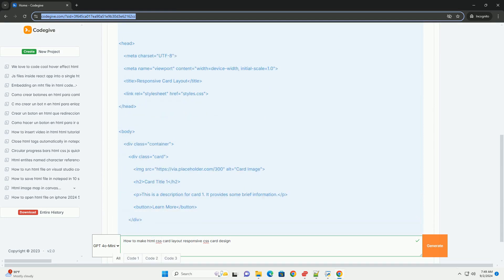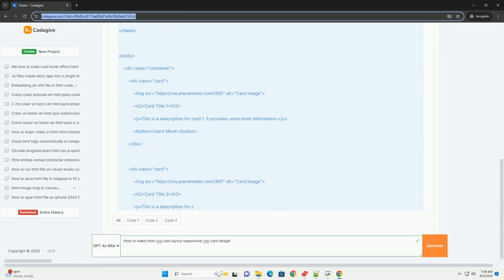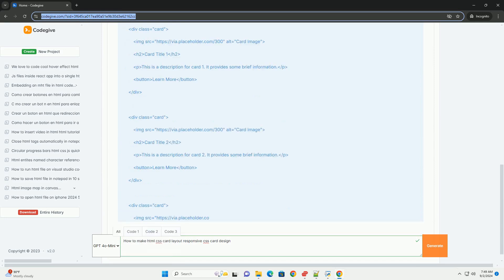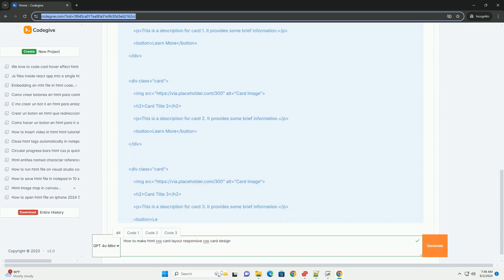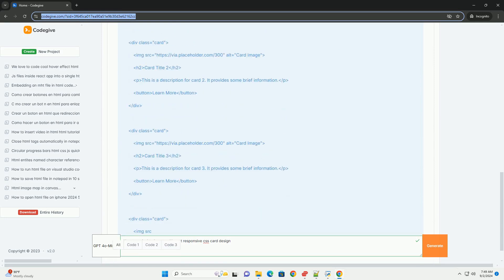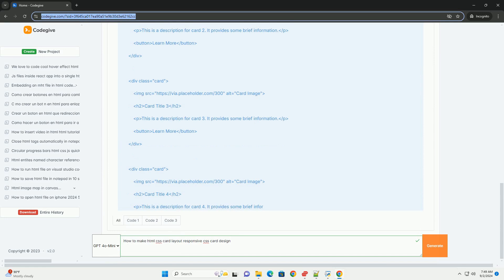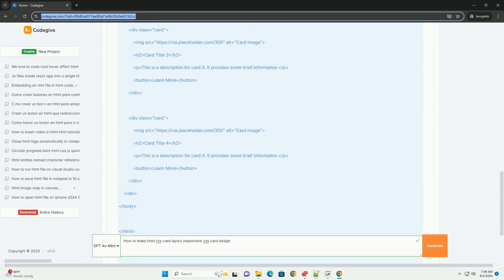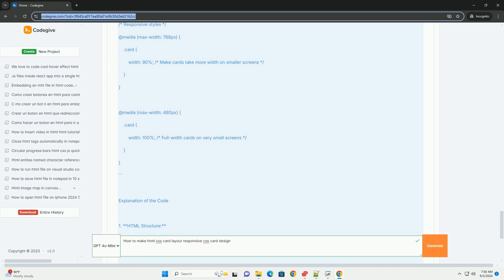How to make html css card layout responsive css card design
creating a responsive html and css card layout involves several key principles. start by using a flexible grid system, such as css flexbox or grid, to arrange your cards. this allows the cards to adapt to varying screen sizes. use relative units like percentages or viewport units for widths, ensuring that cards resize smoothly on different devices.

incorporate media queries to adjust card styles at specific breakpoints, enhancing readability and usability on smaller screens. opt for scalable images and fonts to maintain clarity and aesthetics across devices.

utilize padding and margins effectively to create space between cards, preventing overcrowding. additionally, ensure text remains legible by adjusting font sizes responsively. lastly, consider implementing hover effects that enhance interactivity without compromising performance on mobile devices. by focusing on these principles, you can achieve a visually appealing and functional card layout that works seamlessly across all platforms.

python design patterns book
python design by contract
python design of experiments analysis
python design patterns
python design patterns github